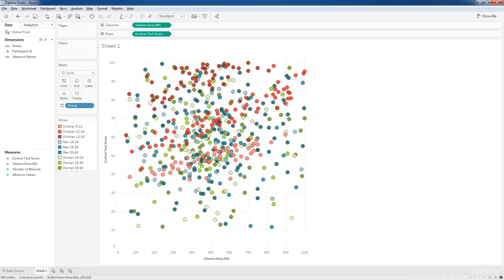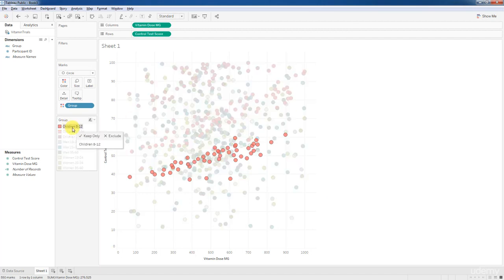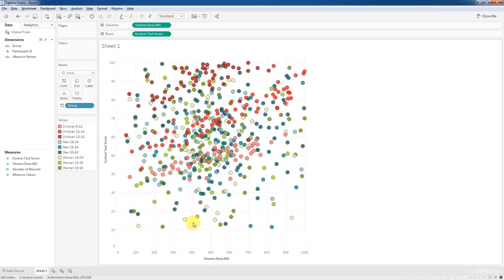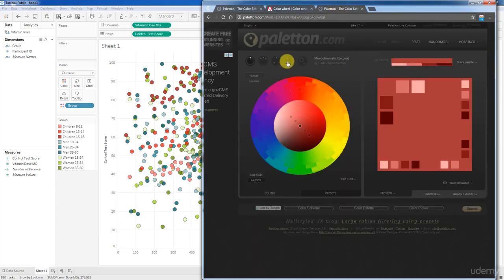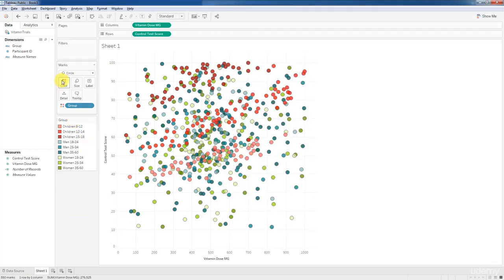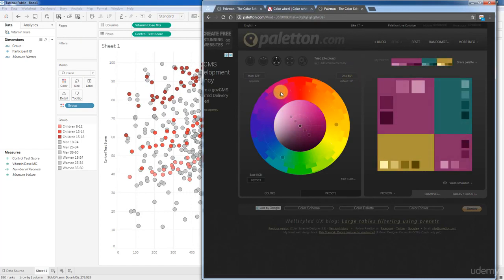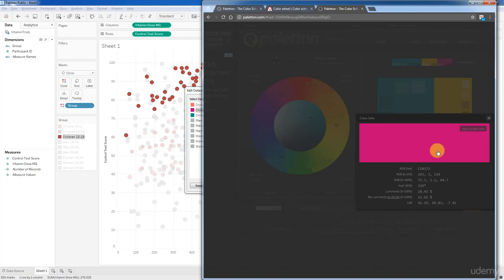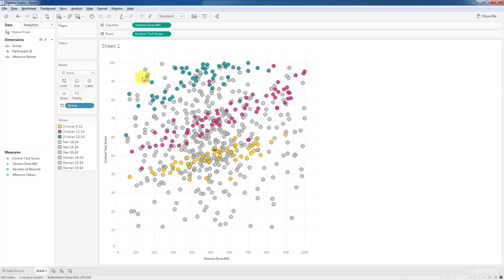Colors for Data Science A-Z: Data Visualization Color Theory : Applying the triad color scheme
Colors for Data Science A-Z: Data Visualization Color Theory
Learn how to apply colour theory to improve your Data Science & Analytics data visualisations and presentations